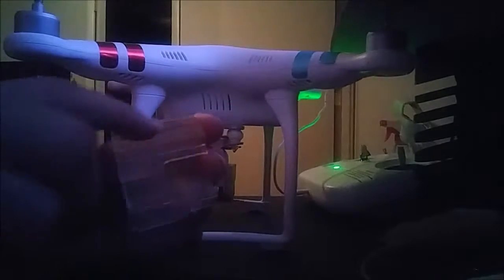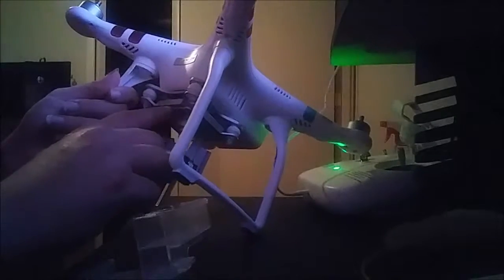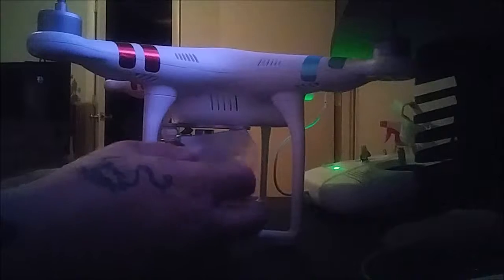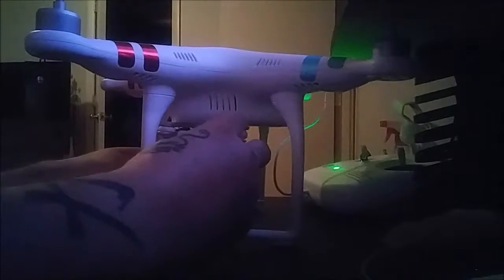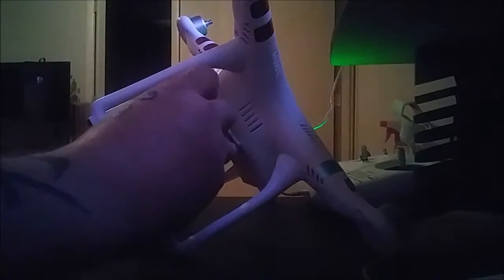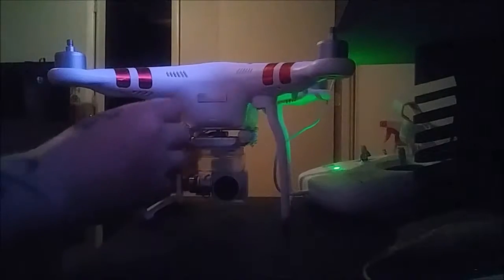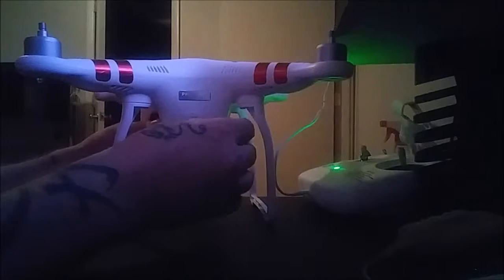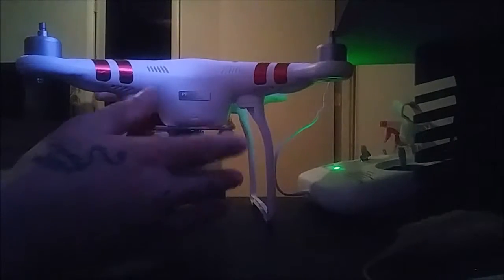Drone plastic guard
How to put the guard on..